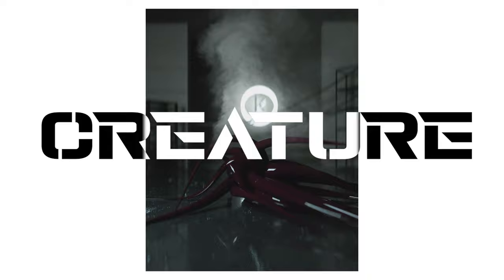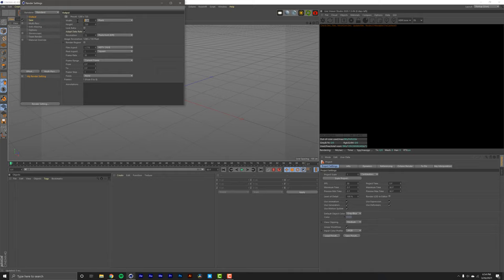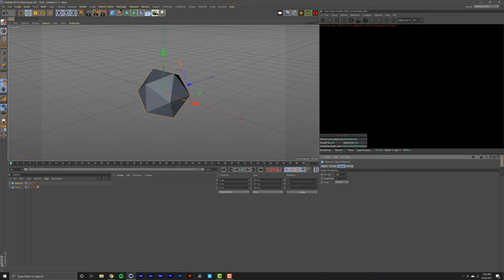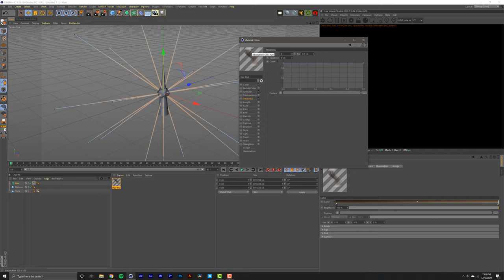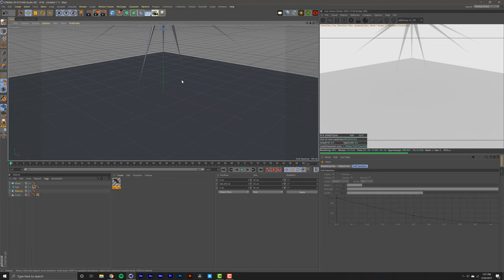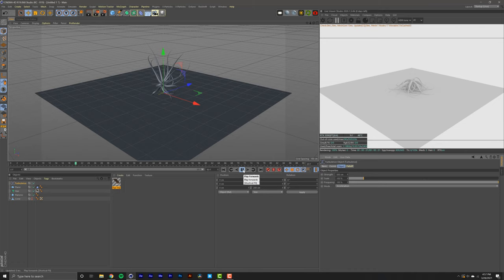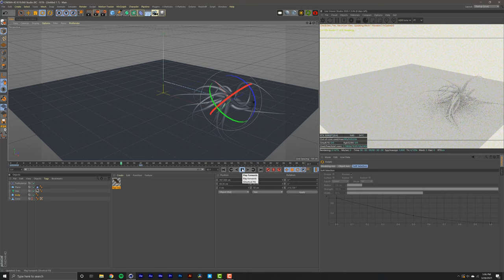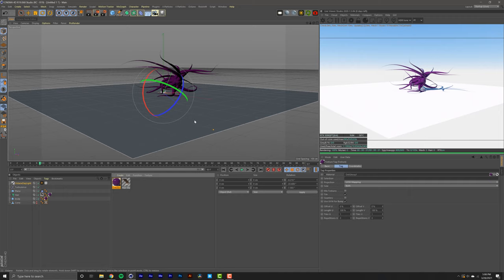Cinema 4D Tutorial - EASY Dynamic Tentacle Octopus Squid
In this tutorial you'll learn how to quickly and easily create a dynamic tentacle creature using Cinema 4D.